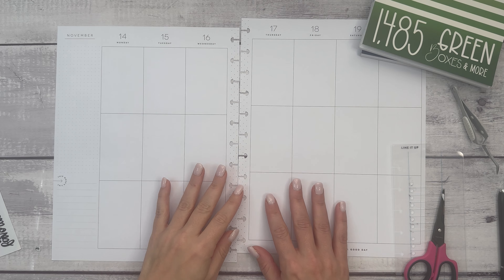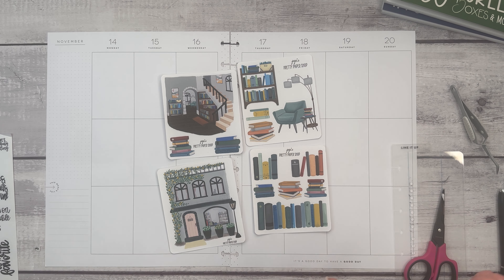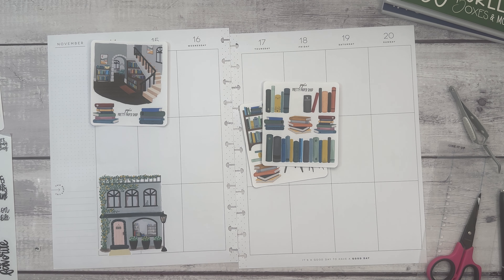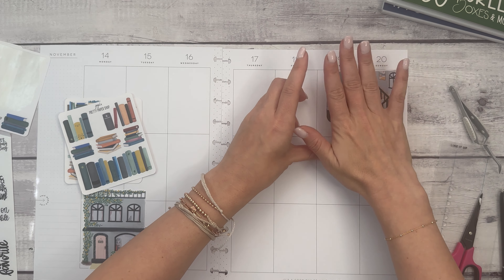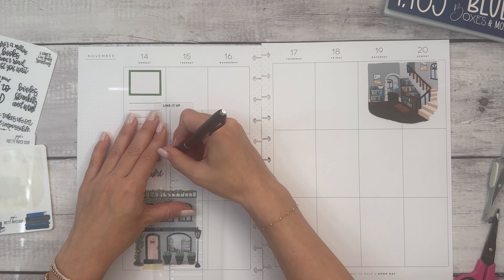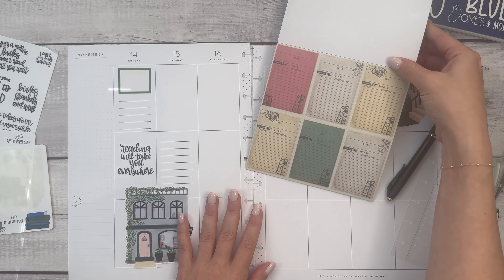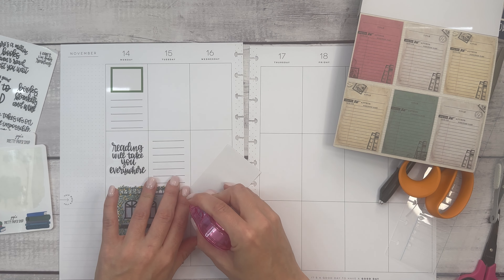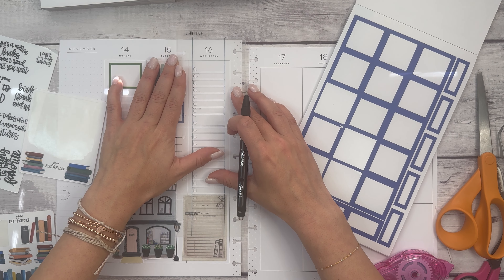PLAN WITH ME | BIG HAPPY PLANNER